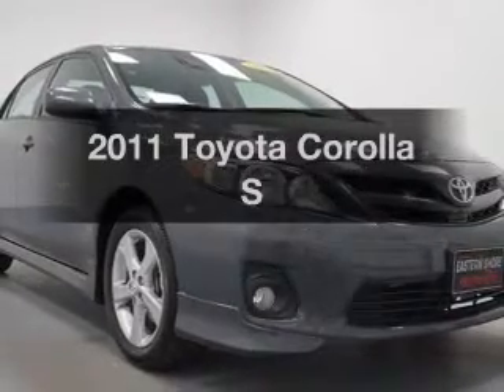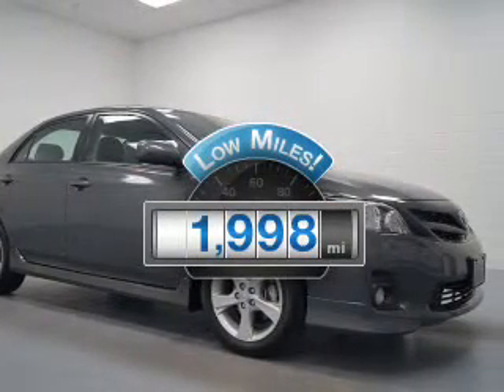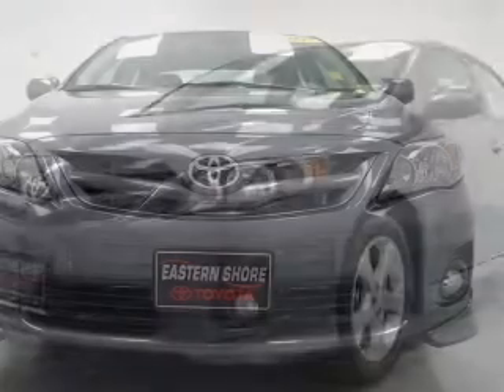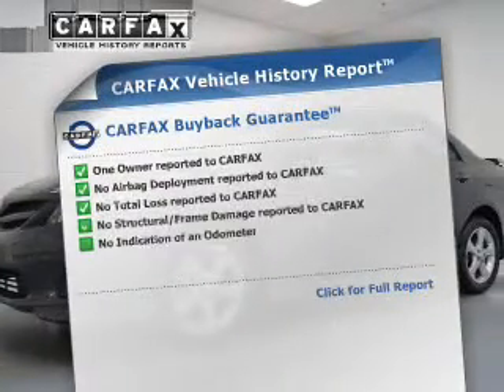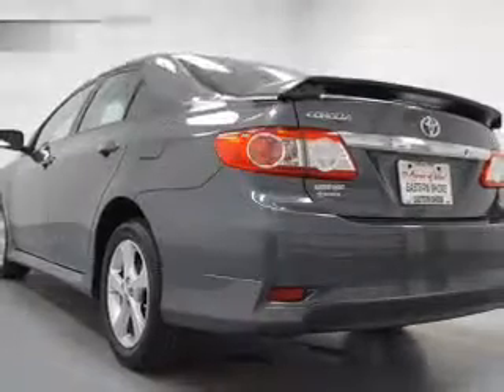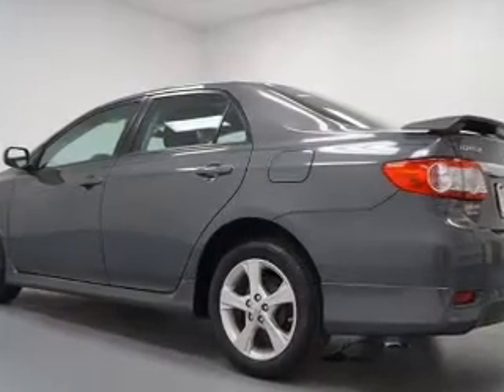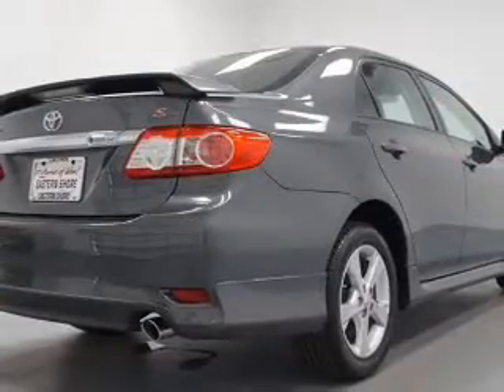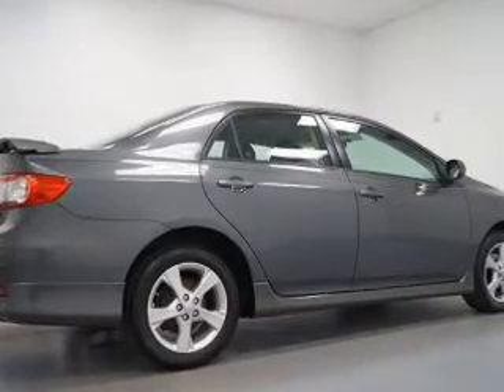2011 Toyota Corolla - Daphne AL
Year: 2011
Make: Toyota
Model: Corolla
Trim: S
Engine: 1.8 liter inline 4 cylinder 16 valve
Transmission: 4-Speed Automatic
Color: Gray
Mileage: 1998
Address:
29732 Frederick Blvd.